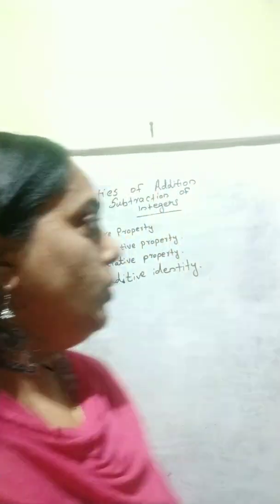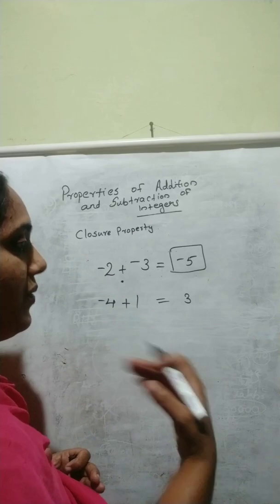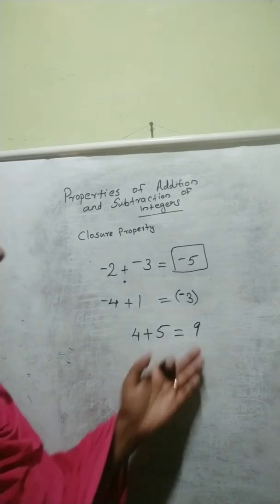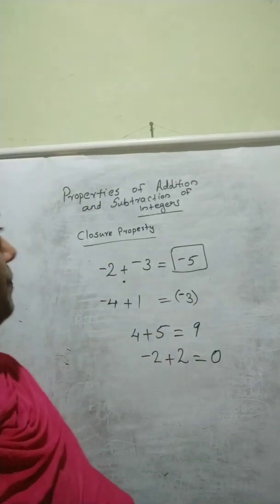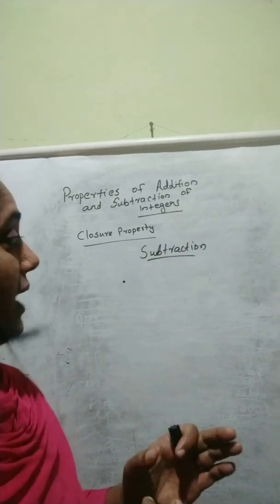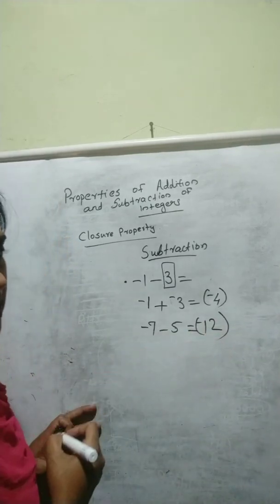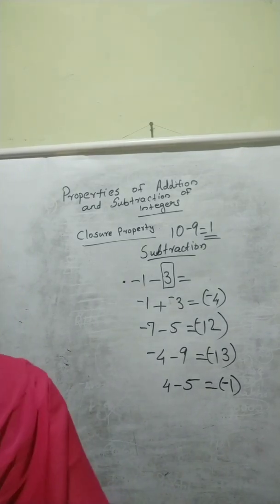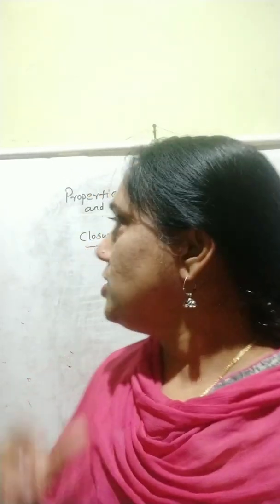Class 7 Integers Closure property of addition and subtraction of integers(part 3)